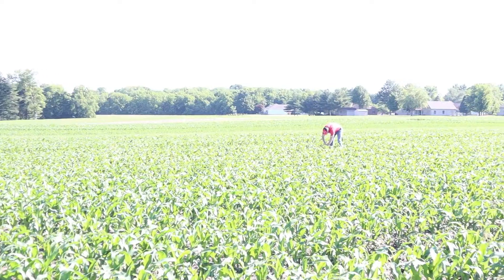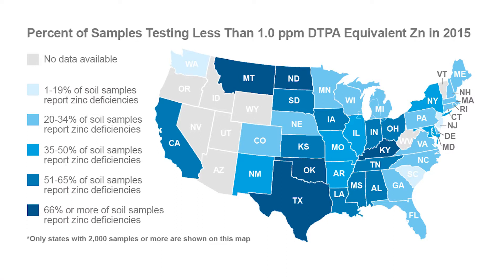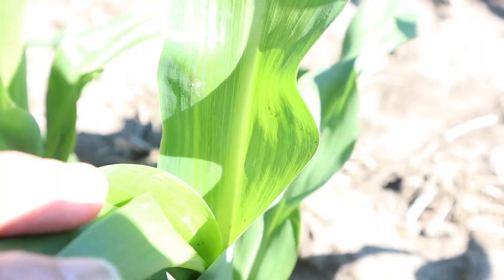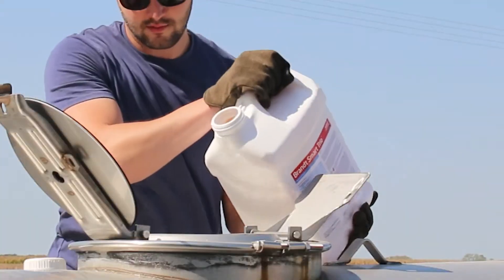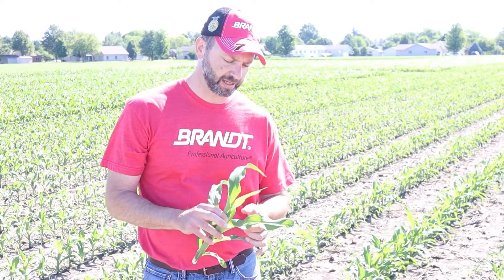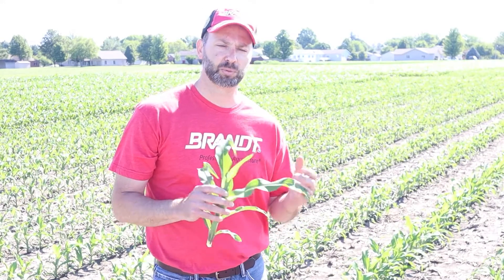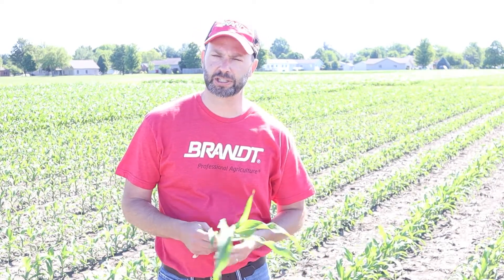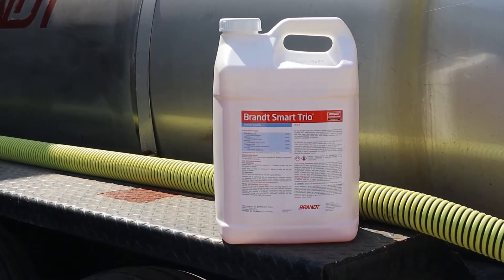Correcting Zinc Deficiencies in Corn with BRANDT Smart Trio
Zinc is one of the most common deficiencies in corn. Although corn may not be showing signs of zinc deficiency, increasing zinc levels with BRANDT Smart Trio can lead to higher yields and a healthier crop.